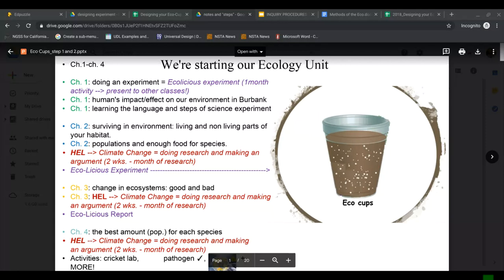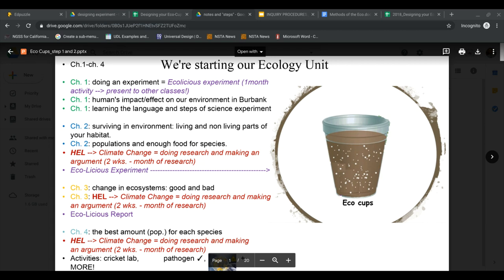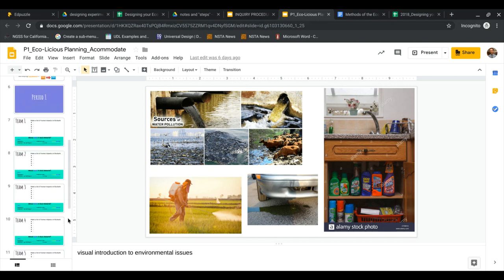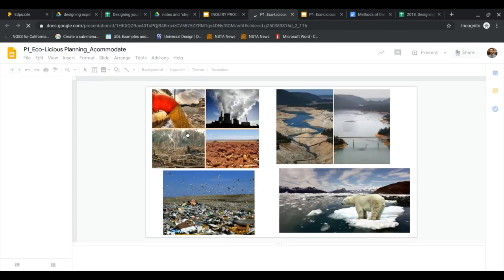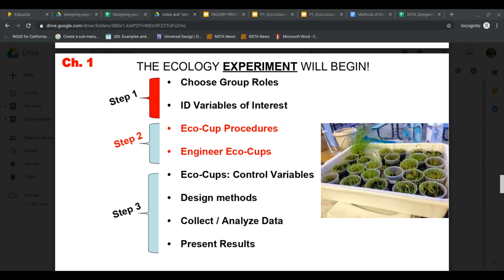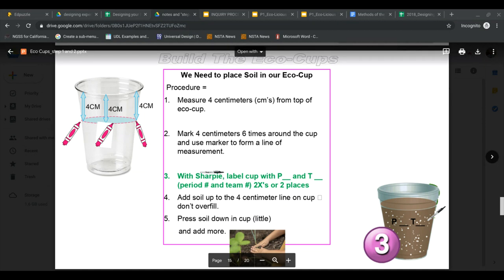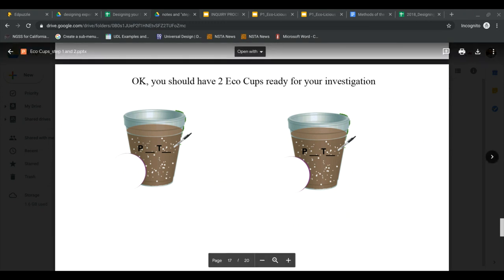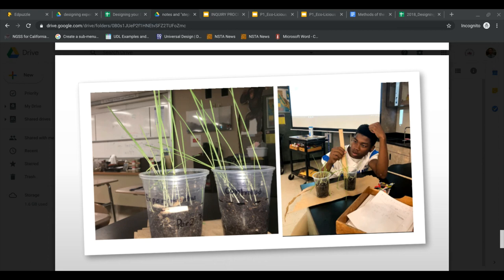Eco-Licious Experiment_wk. 2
introduction to edpuzzle videos covering experimental design and variables